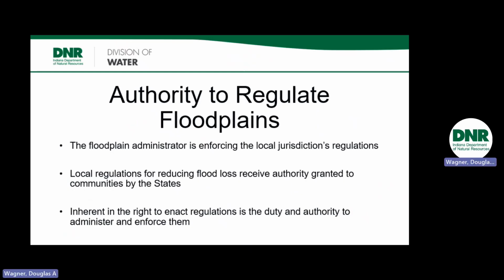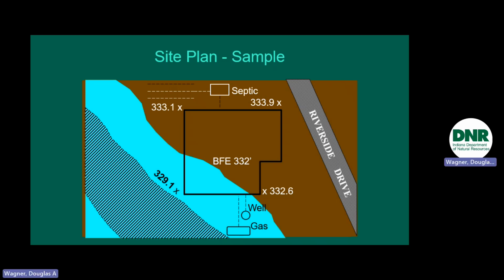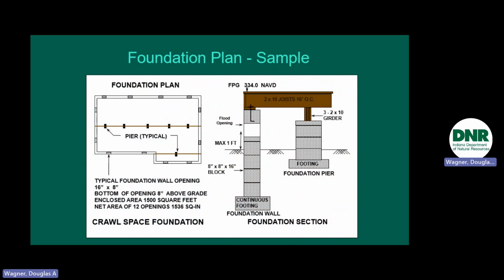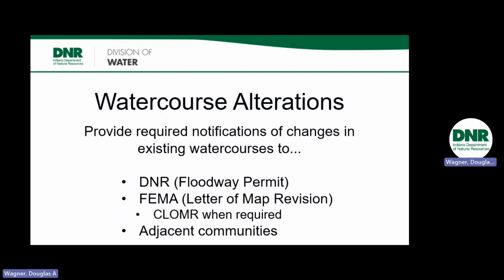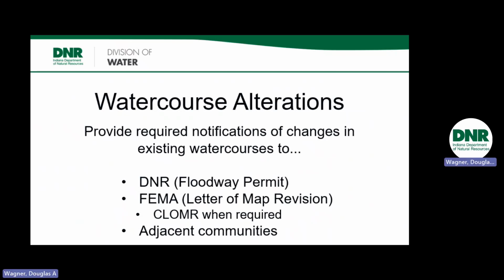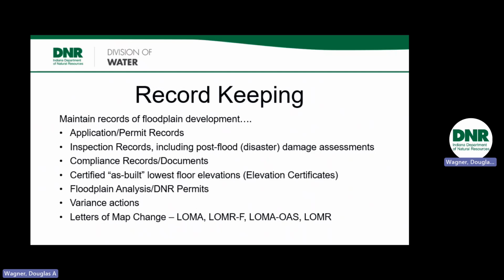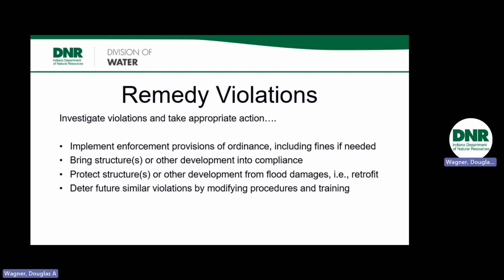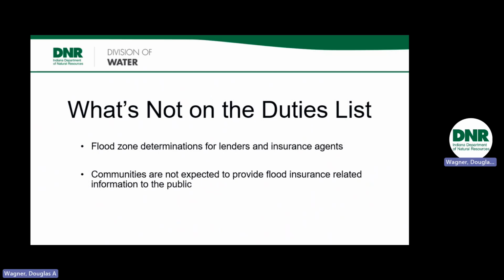Fundamental Duties of a Floodplain Administrator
This webinar from the Indiana DNR Division of Water covers the fundamental duties for a floodplain administrator. Each community that participates in the National Flood Insurance Program or NFIP has designated someone to fill the role of floodplain administrator. This may be a clerk-treasurer, planner, building inspector, director of the plan commission, emergency management director or even the local dog catcher. We understand that most floodplain administrators in local communities also have other duties. For more information. visit floodmaps.IN.gov.